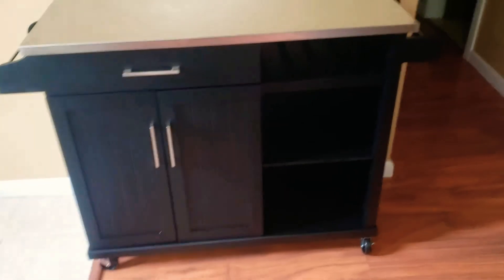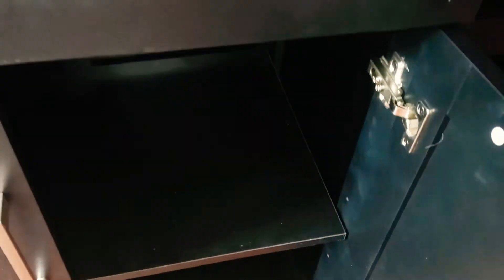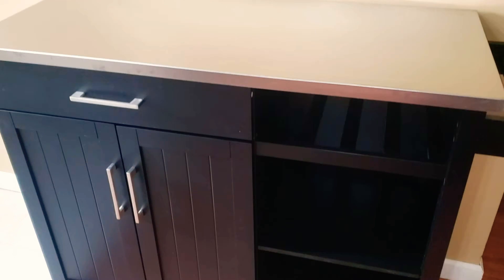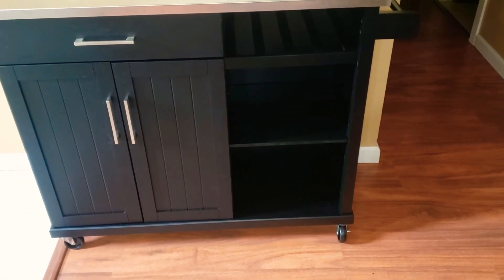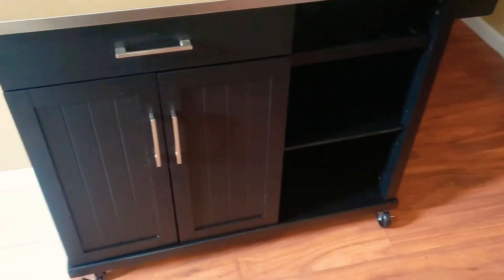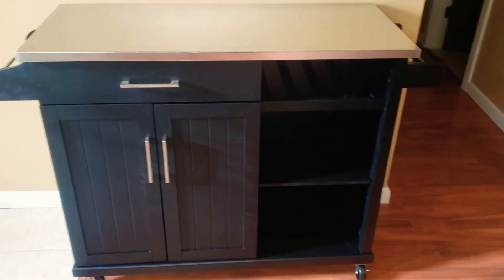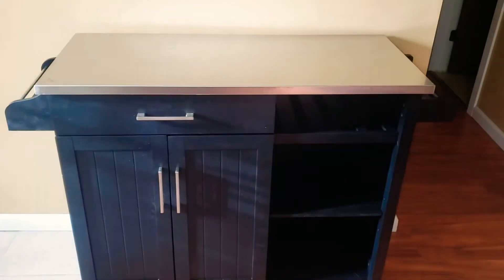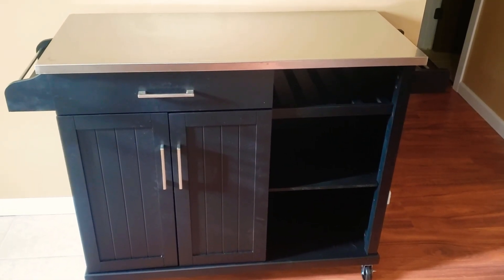🎄CHRISTMAS 🎄CAME EARLY TO THE HOMESTEAD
Welcome back to Christmas in November.  My roomate bought me this movable island for the kitchen, due to a lack of space. I found this on Amazon for about 125.00 dollars. I hope this solves my space issue when it comes to cooking and baking here on the channel everyone. Wish me luck. I absolutely 💯  love it very much and happy to have recieved this gift 🎁 early because I needed something fast.. Hope you are having a blessed Sunday and until next time God Bless you 🙏 ❤

A ADDRESS TO SEND SOMETHING
215 Cambria Avenue Bensalem Pa 19020